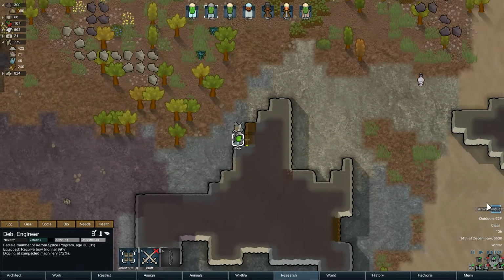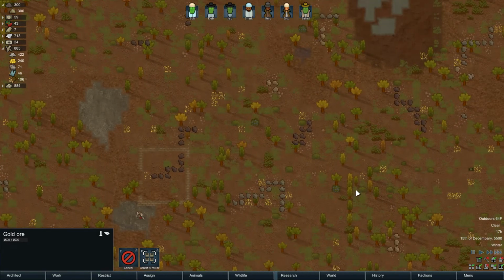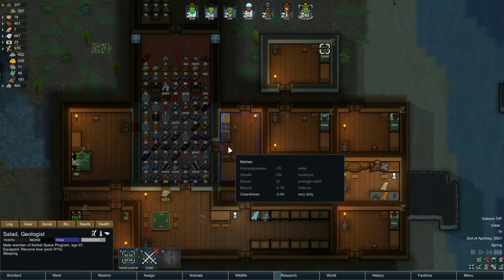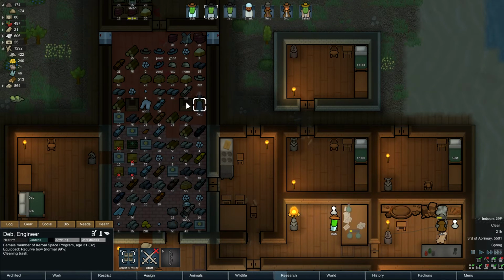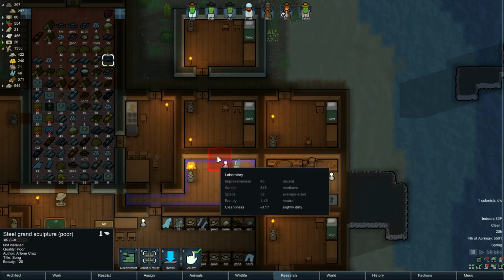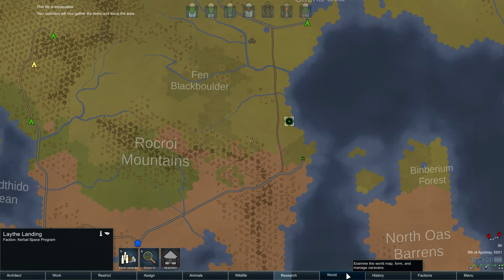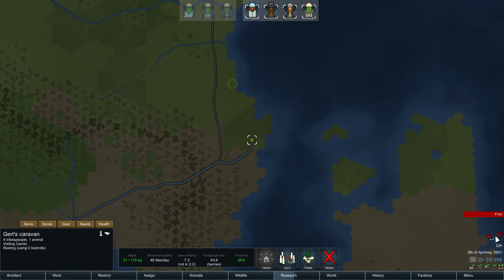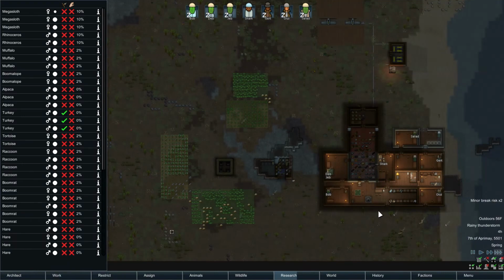Wild Turkey [9] Rimworld Kerbal Mod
In this episode, the Kerbals peddle cowboy hats and stare down some turkeys.

Rimworld with my Kerbal mod